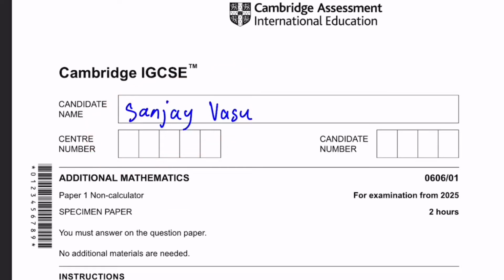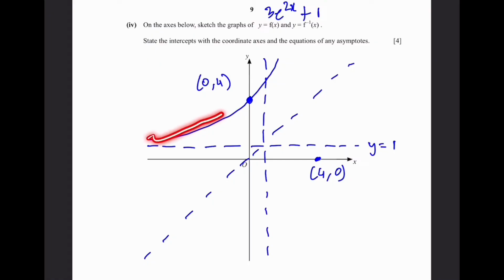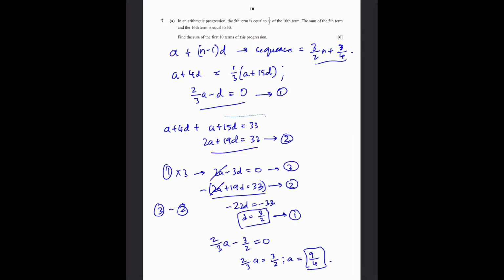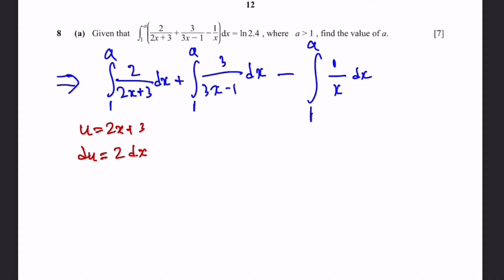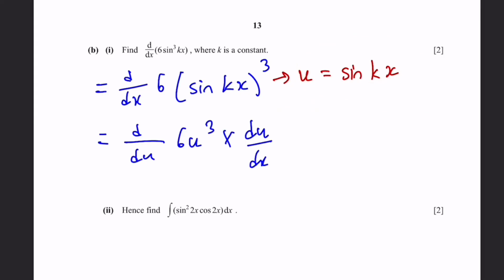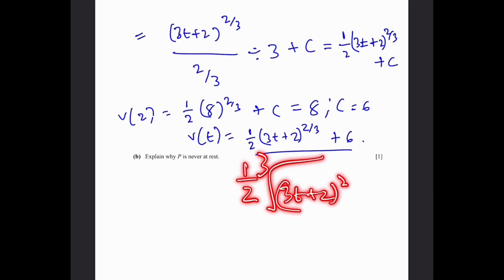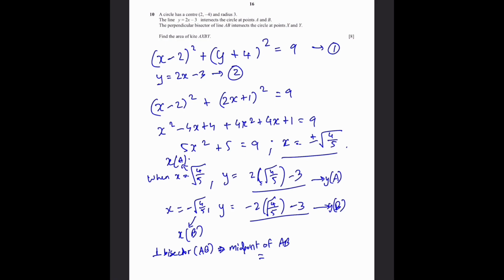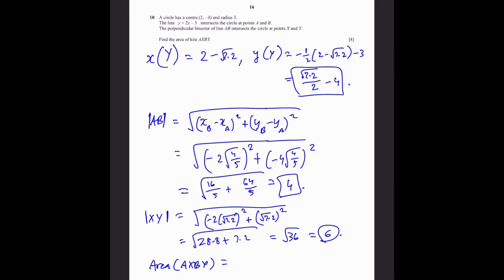2025 Specimen Paper 1 Additional Mathematics IGCSE(0606) /O Level(4037) Q6toQ10 | Part 2/2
2025 Specimen Paper 1  Additional Mathematics IGCSE(0606) /O Level(4037) Q6toQ10 | Part 2/2